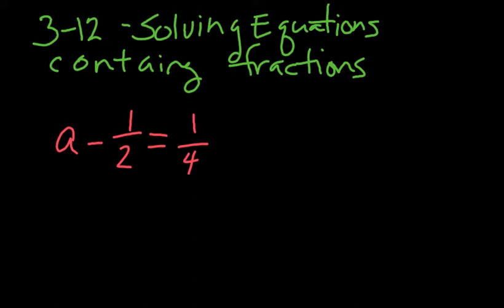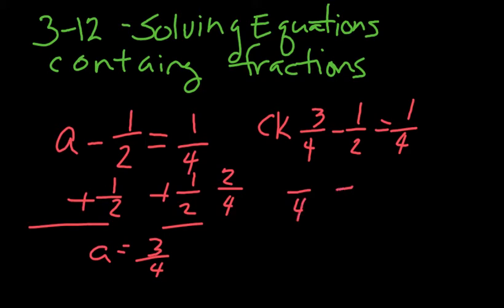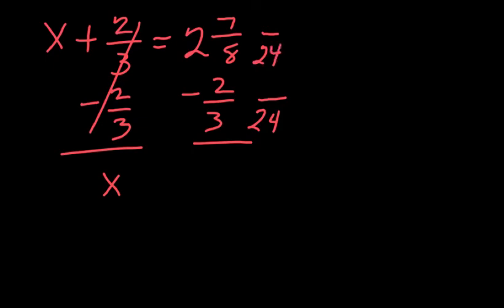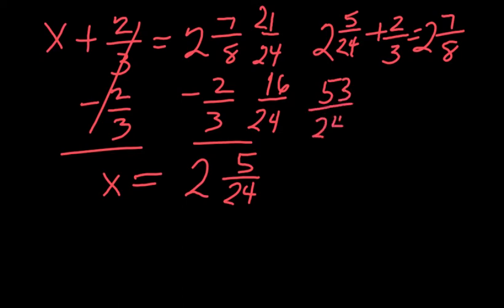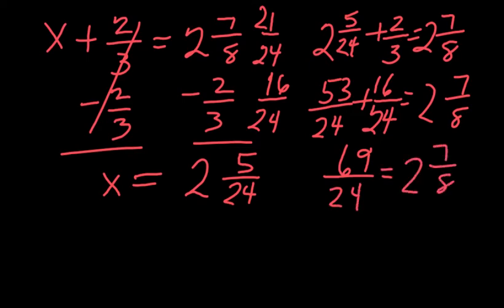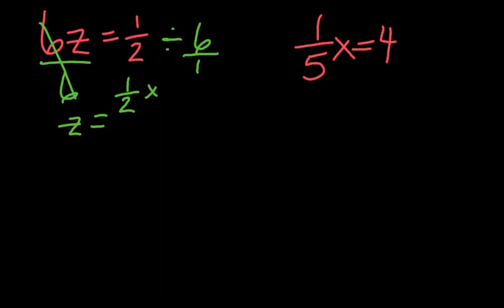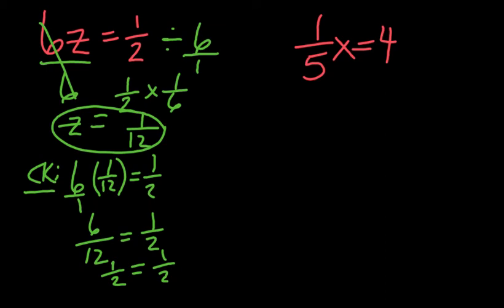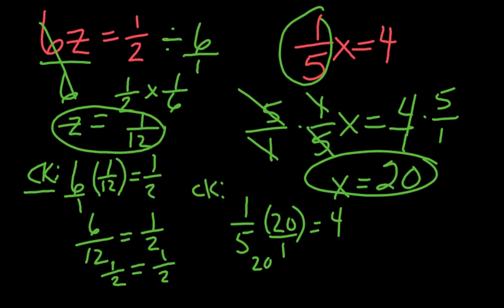Math 7 3-12